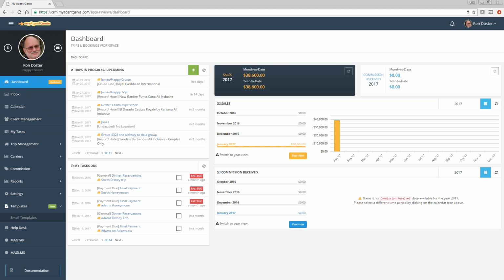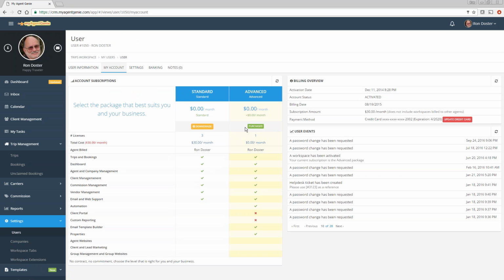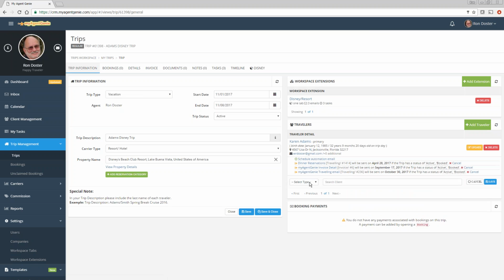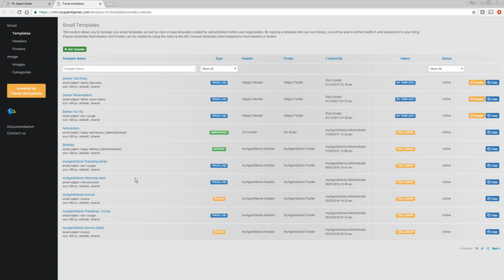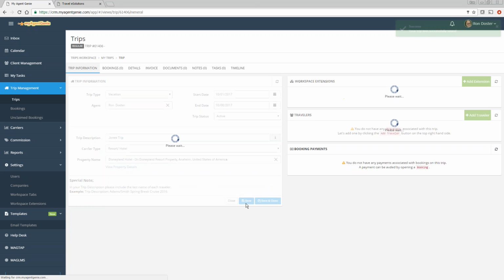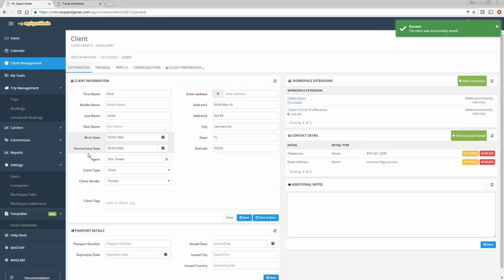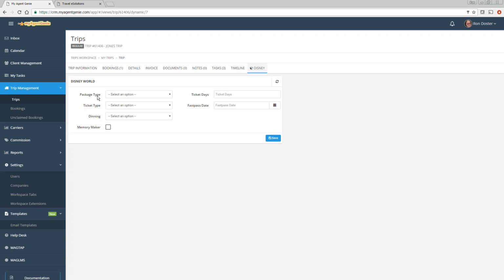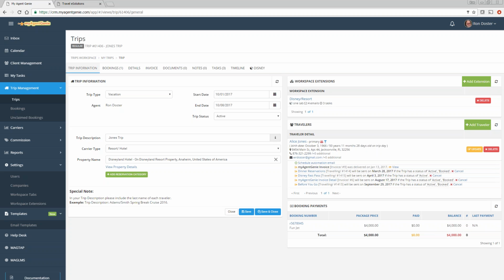MAGcrm: Disney Vacation Planners